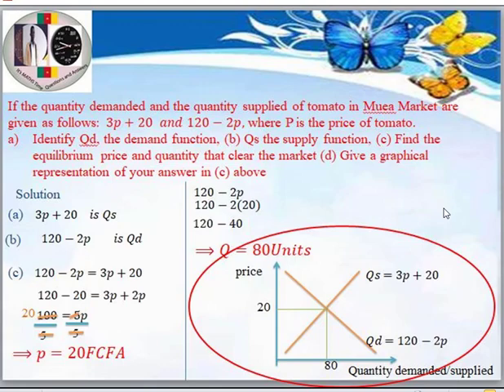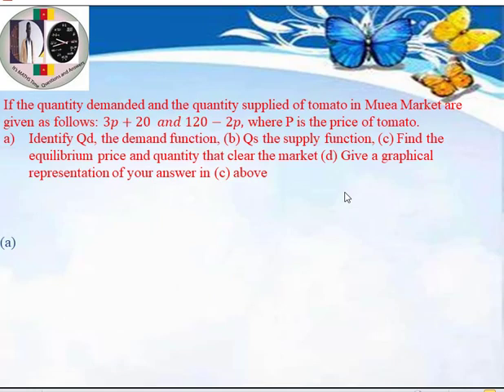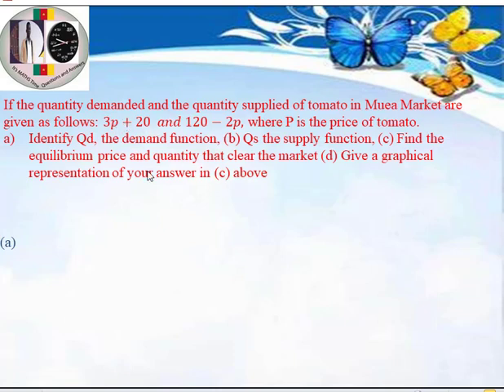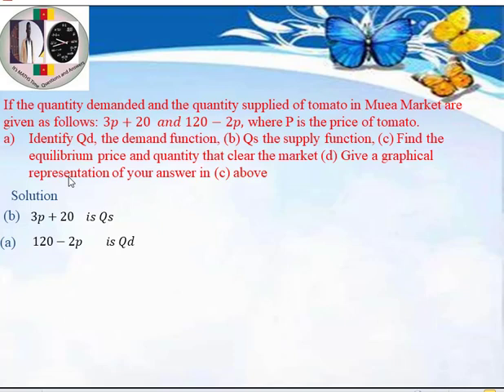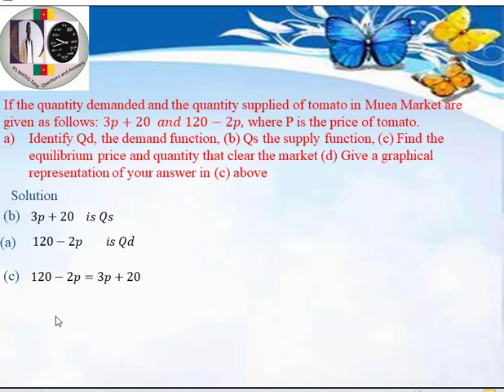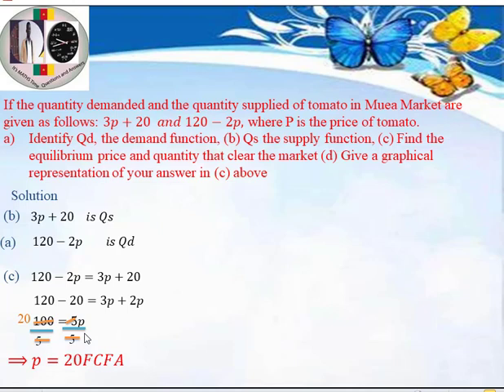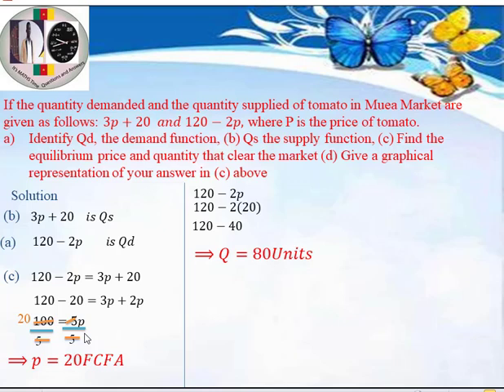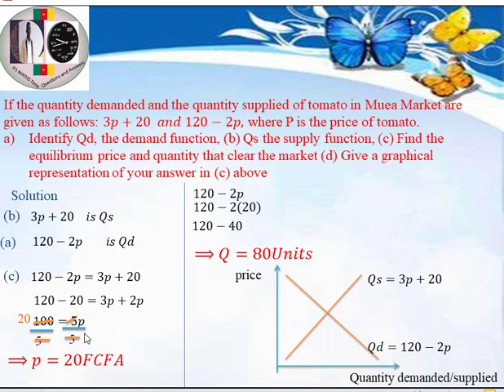Correction of ECN203 CA question 1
Demand, supply function and equilibruim prices